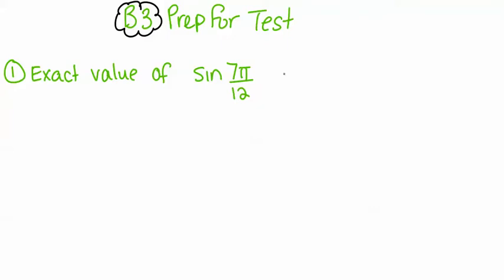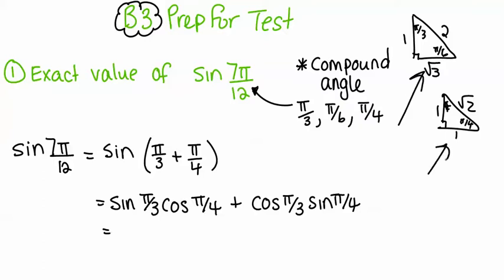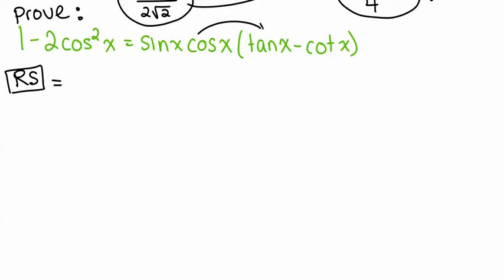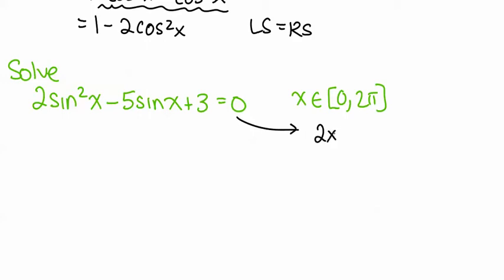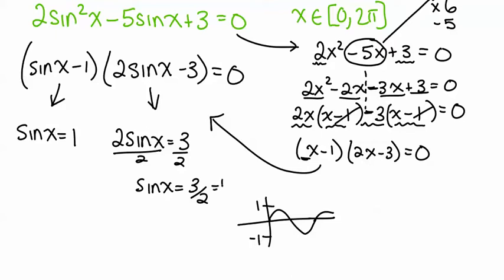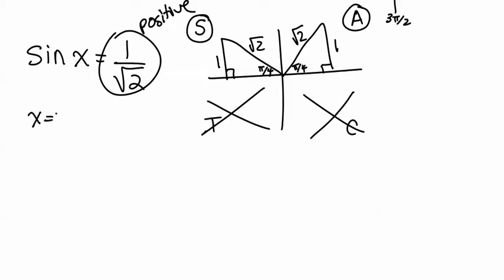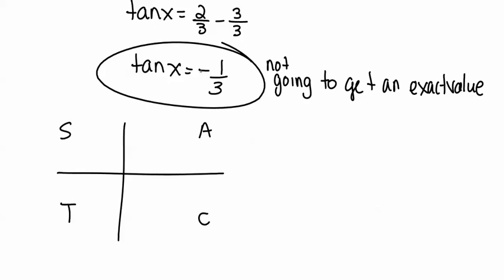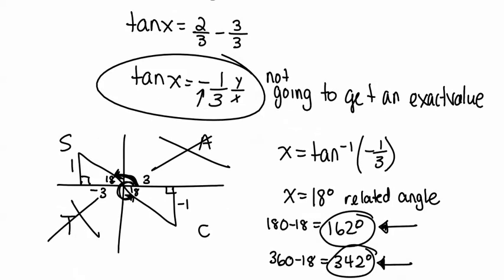B3 Review for Test 4U